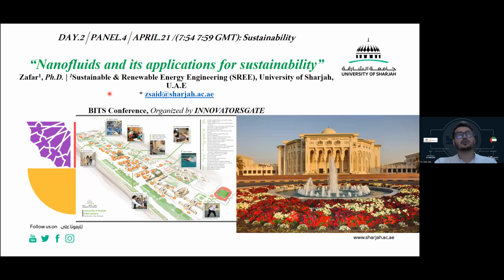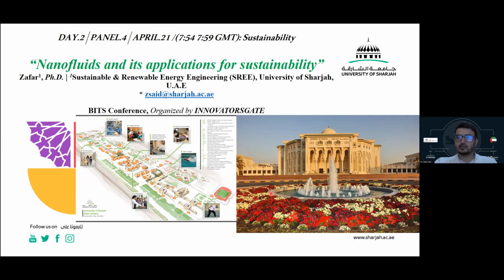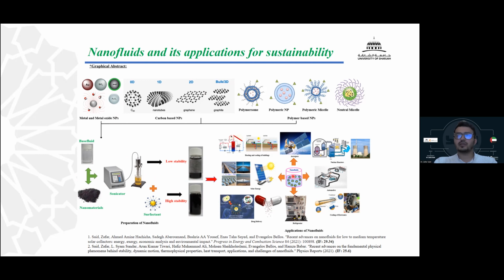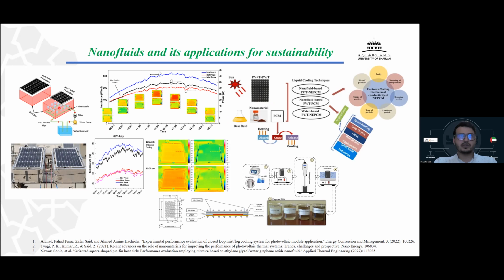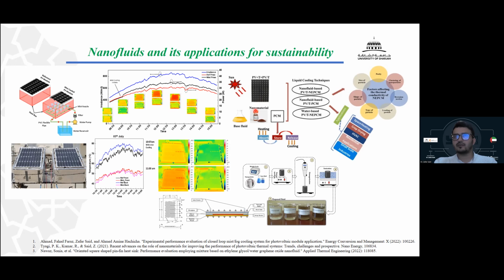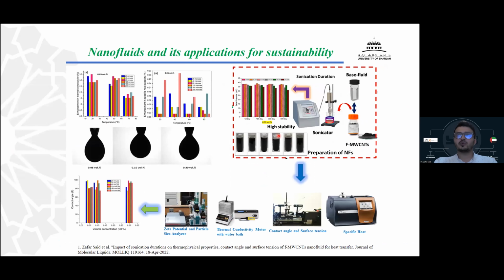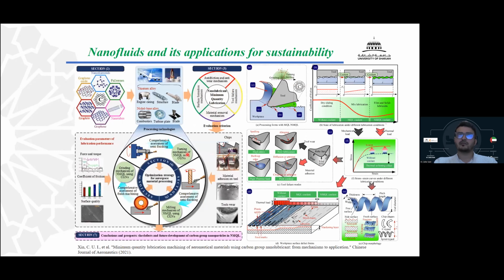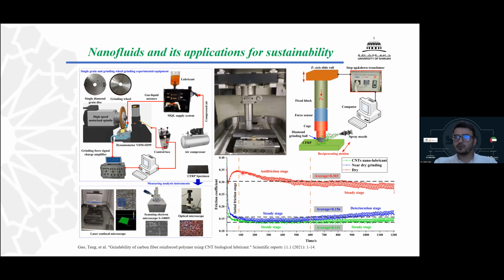INNOVATORSGATE BITS CONFERENCE - ZAFAR SAID on Sustainability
Dr. Zafar Said is currently working as an Associate Professor with the Department of Sustainable Renewable Energy Engineering, University of Sharjah. He is also working as Adjunct Faculty at the U.S.- Pakistan Center for Advanced Studies in Energy (USPCAS-E) National University of Science and Technology (NUST), Pakistan. He also serves as the coordinator of the Functional nanomaterials’ synthesis lab. Dr. Zafar completed his Ph.D. from the University of Malaya, Malaysia. He has graduated with a B.S. in Mechanical Engineering (Hons.), University Tenaga Nasional, Malaysia. He worked as a postdoctoral researcher in the iSmart group in the Department of Engineering Systems and Management, Masdar Institute, U.A.E. He also worked with industrial collaborative projects which were confidential with Masdar Institute. He works in the field of Renewable Energy, Energy and Exergy Analysis, Solar Energy (Solar Collectors, Energy Efficiency, Efficiency Improvement), Heat Transfer (Heat Transfer, Cooling, and Heating), and Nanofluids (Thermophysical properties, optical properties, Application of nanofluids). He has published over 153papers as per Scopus, including one in Progress in Energy and Combustion (IF: 29.34), One in Physics Reports (IF: 25.6), One in Nano Energy (IF: 17.881), 6 in Renewable and Sustainable Energy Reviews (IF: 14.98), 2 books/book chapters, 25 conference papers), with about 5855 citations and an H-index of 44. He also edited and authored a book titled “Hybrid Nanofluids and applications” with Elsevier as the First Edition. He is currently working on the proposal of two more books, I proposal accepted with Elsevier and other under review with Springer. I am also ranked in World's Top 2% Scientists 2021 and 2020 by Elsevier BV and Stanford University) in the field of Energy. He is also ranked in the top 100 scientists in the United Arab Emirates, as per adscientificindex He is ranked in top 100 scientist in the United Arab Emirates, as per adscientificindex He secured more than 2 million AED in research grants. He was honoured with several prestigious awards, including Sharjah Islamic Bank Award for Distinguished Researchers (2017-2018), Faculty Annual Incentive Research Award for 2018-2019, and Faculty Annual Incentive Research Award for University and Community Service 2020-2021. Dr. Zafar is also serving as the Editorial Board Member for several ISI Journals, and he is also severing a guest editor for several special issues in Q1 journals with Elsevier, Frontiers, MDPI, etc. Moreover, he is a reviewer in more than 35 Journals.